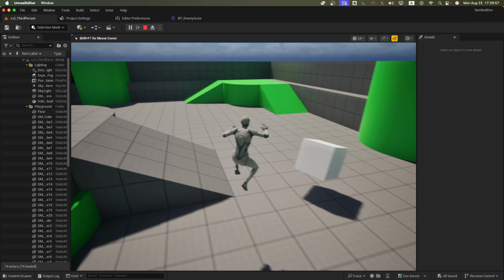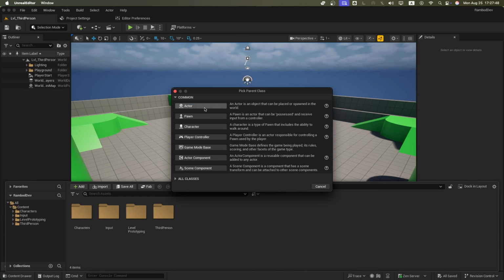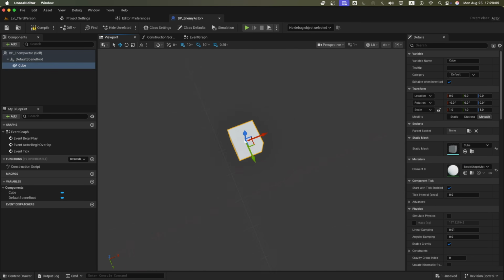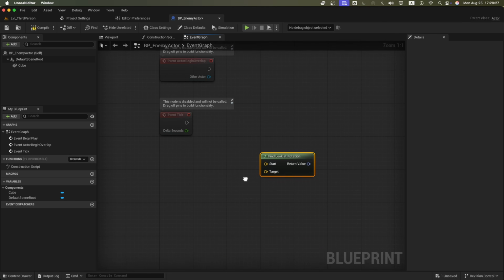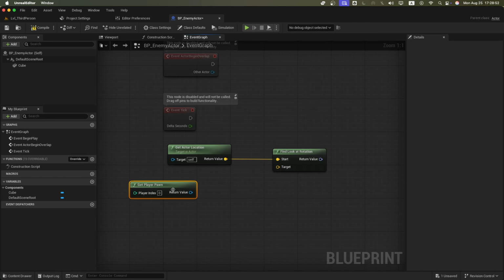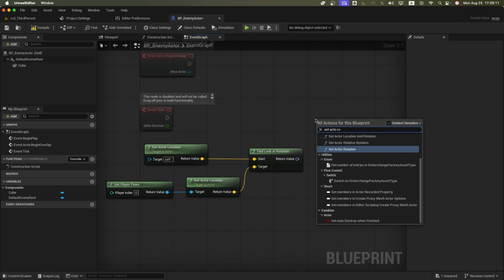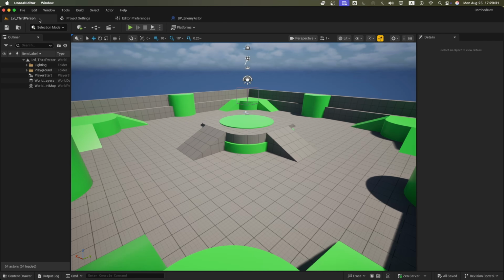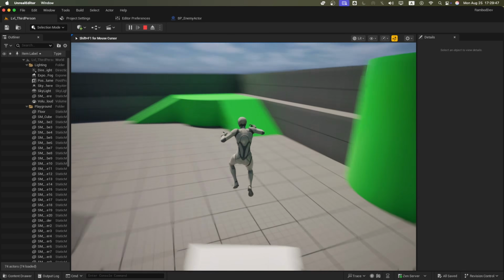Make Actors Face the Player (Find Look at Rotation) in Under 3 Minutes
Learn the core “look-at” logic in Unreal Engine 5 , in under 3 minutes. We’ll use the Third Person Template and build a clean Blueprint so an actor always faces the player. No fluff: Find Look at Rotation → Set Actor Rotation → test in-level. You can reuse the same setup for enemies, turrets, cameras, or any target in your game.

CHAPTERS
00:00 Intro – what we’re building & reuse
00:17 Create Blueprint Actor (BP_EnemyActor)
00:32 Add Cube component (visible mesh)
00:45 Event Graph – add Find Look at Rotation
00:55 Start & Target inputs explained
01:03 Start = Get Actor Location (self)
01:17 Target = Get Player Pawn → Get Actor Location
01:35 Apply rotator with Set Actor Rotation
01:49 Drive it from Event Tick (continuous update)
02:04 Place BP_EnemyActor in level
02:11 Play & move the character
02:17 See the cube rotate to the player
02:22 Outro & what’s next

NODES USED
Find Look at Rotation, Get Actor Location (self), Get Player Pawn, Get Actor Location (player), Set Actor Rotation, Event Tick

• A reusable Blueprint pattern for “always face target”
• Works in Third Person Template, adaptable to any actor/target
• Clear node-by-node setup to copy into your project

Quickly build the 'look at' logic in Unreal Engine 5 using Blueprints, making any actor face the player. This practical tutorial is perfect for game development, allowing reuse of the same setup for enemies or cameras. Get started with this simple UE5 trick.